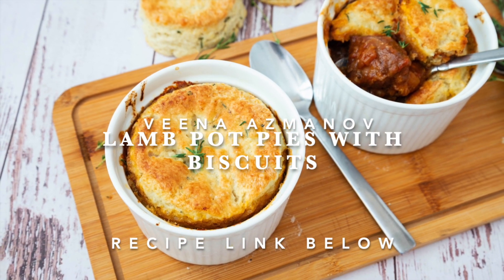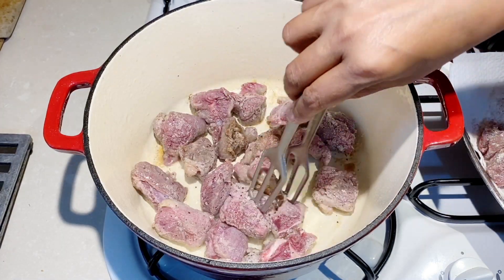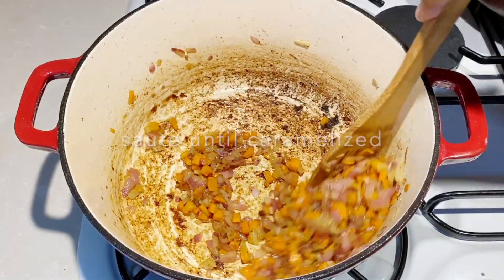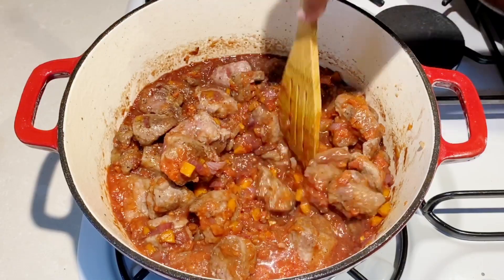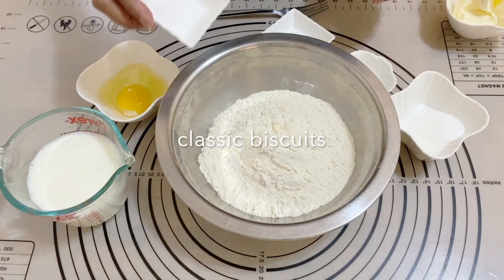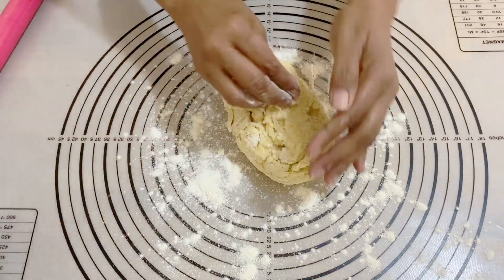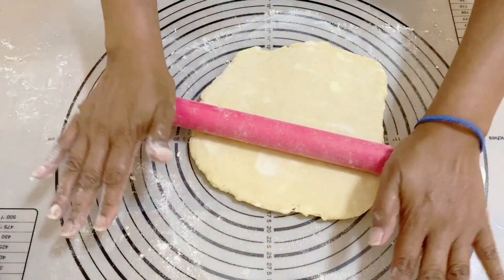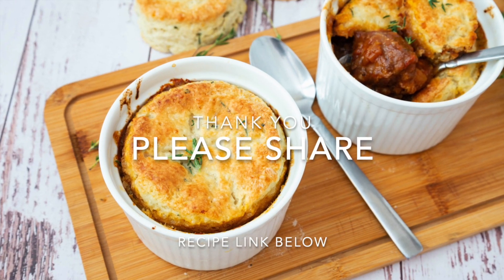Mini Lamb Pot Pie with Biscuits - Lamb Pot Pie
Individual Lamb Pot Pie (recipe below)
These mini lamb pot pies are absolute comfort food. Fork-tender braised lamb in red wine topped with homemade biscuits, then baked until golden and bubbling.

Ingredients

Braised lamb
▢2 lbs (1 kg) Lamb cut into 2-inch cubes
▢½ cup Spanish onions finely chopped
▢½ cup Carrots finely chopped
▢½ cup Celery finely chopped
▢1 tsp Garlic sliced
▢1 ½ cup (350 ml) Red wine (merlot, pinot noir)
▢2 cups (470 ml) Chicken broth
▢14 oz (400 g) Crushed tomatoes (1 can, about 2 cups)
▢1 tbsp Balsamic vinegar apple cider vinegar
▢4 sprigs Rosemary fresh
▢4 sprigs Thyme fresh
Biscuits
▢6 tbsp (90 g) Butter unsalted

u9sZ6E80qx